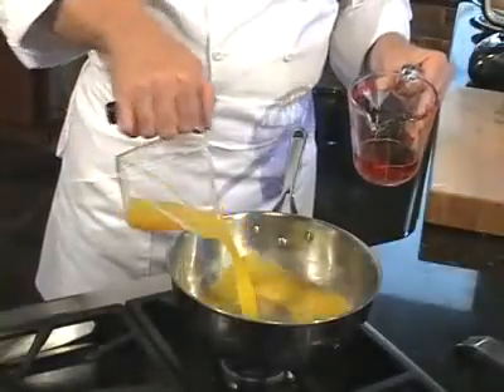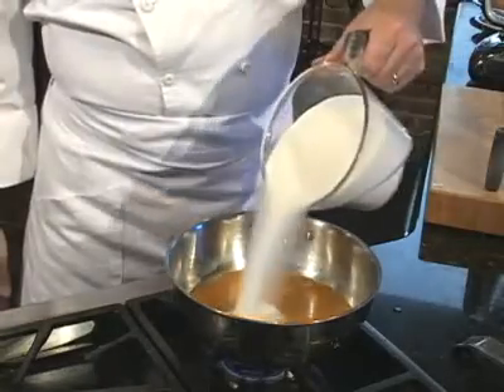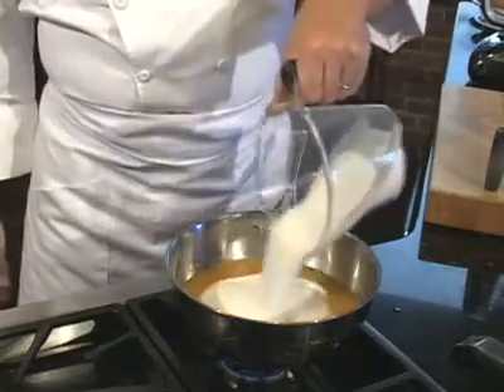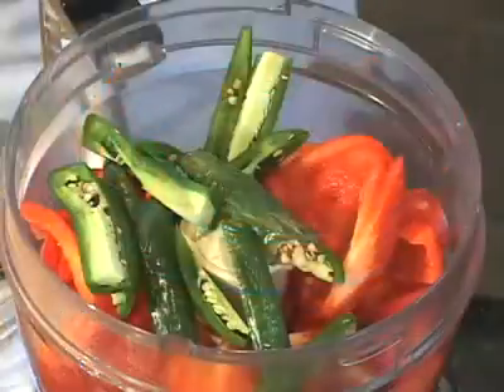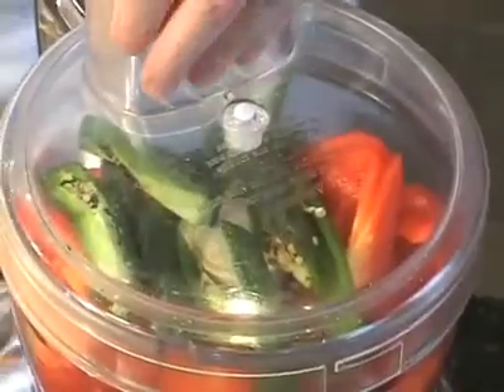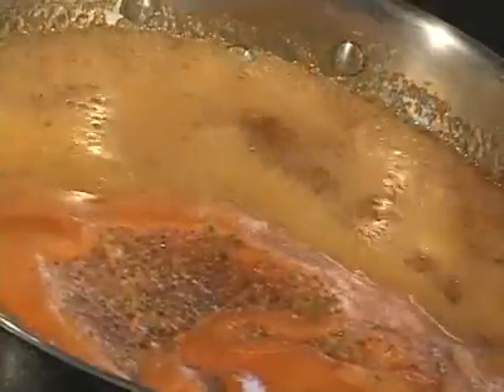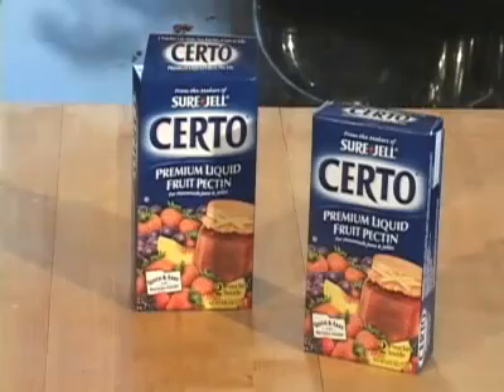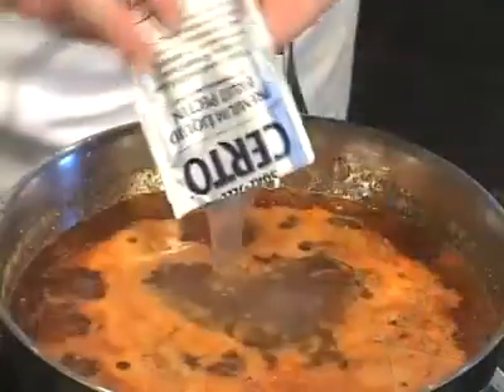Red Pepper Jelly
PROCESS:

In a saucepan, heat orange juice and vinegar, stir in sugar.
Cut the red peppers in half, de-seed and place in the food processor.
Cut the jalapeno peppers in half and leave the seeds for heat.
Puree the peppers. Add the peppers to the sugar mixture. Bring to a boil. Add the Certo and red food coloring.  Stir well. Remove from the stove, cool and store in a jar with a tight fitting lid.

*Certo is fruit pectin made from lime peels, it's used to thicken jams and jellies, you'll find it in the canning section of your grocery store.

INGREDIENTS:

1 cup orange juice
½ cup red wine vinegar
1 quart granulated sugar
1 lb pureed red bell peppers
4 jalapeno peppers, pureed
2 boxes Certo
6 drops red food coloring